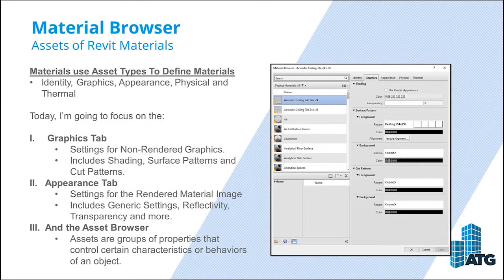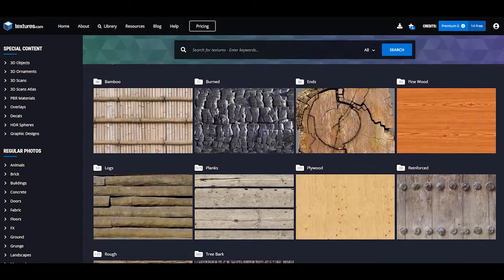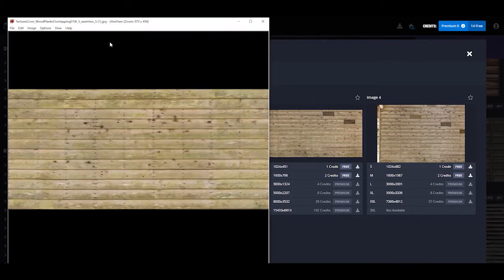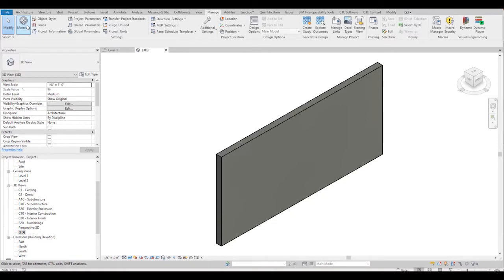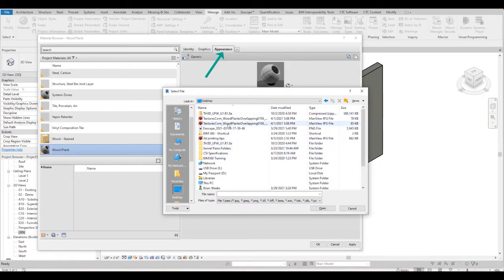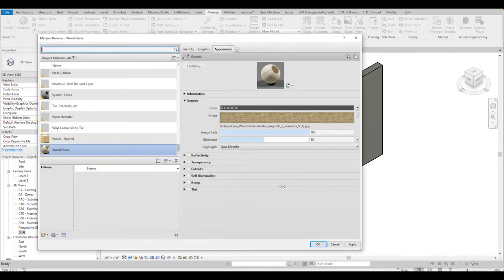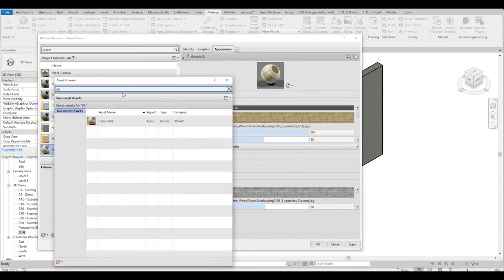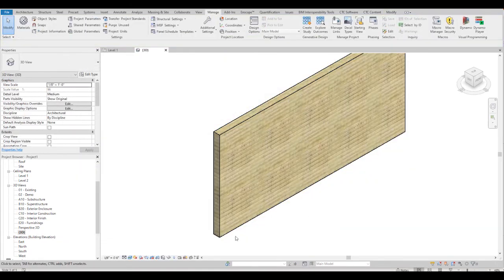Adding Realism to Your Revit Model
In this video, you'll learn the easy way to create and edit custom materials in Revit.